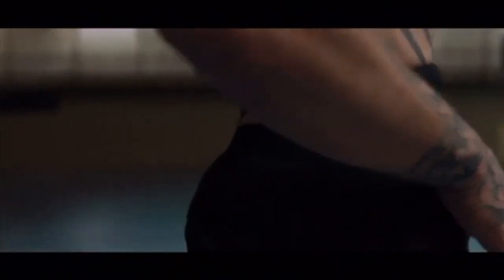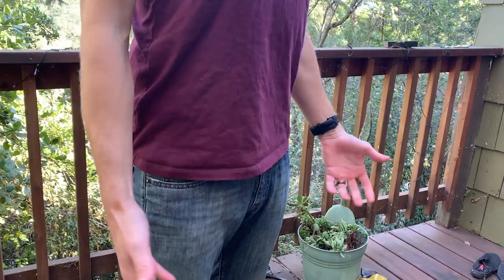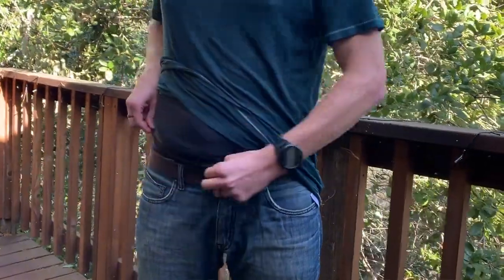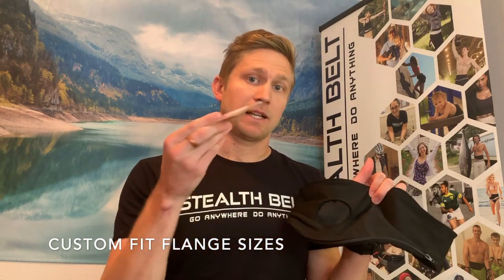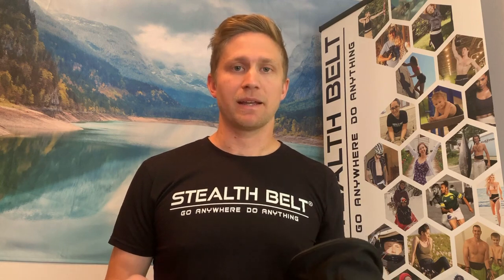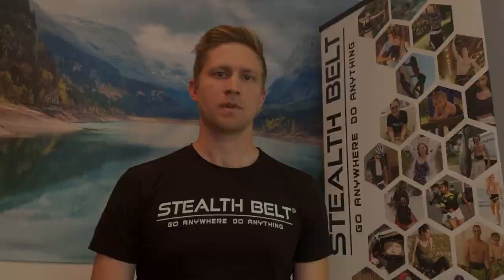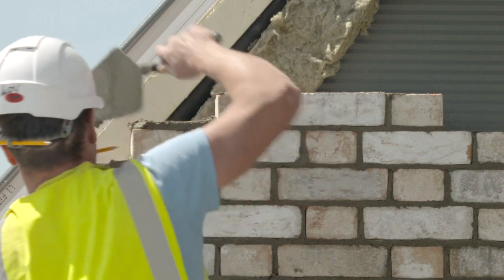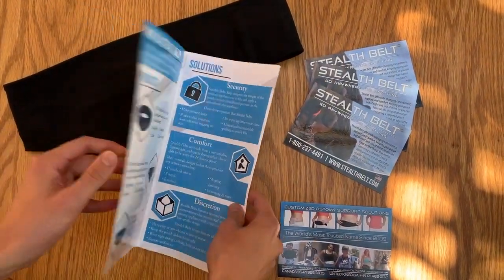Recommending Stealth Belt as a WOCN Ostomy Nurse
Looking for Ostomy Supplies at competitive prices?
As a direct distributor, we offer the largest selection at the best prices.